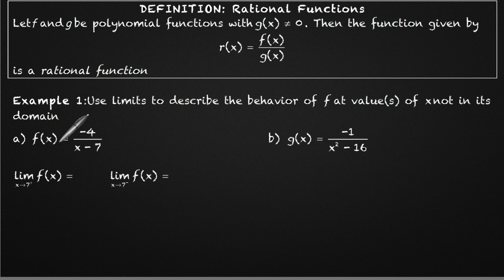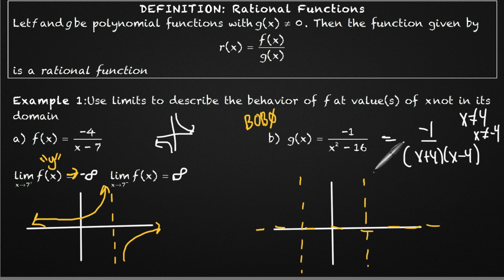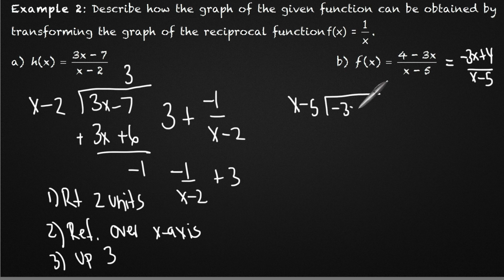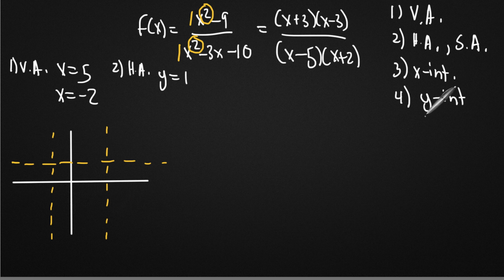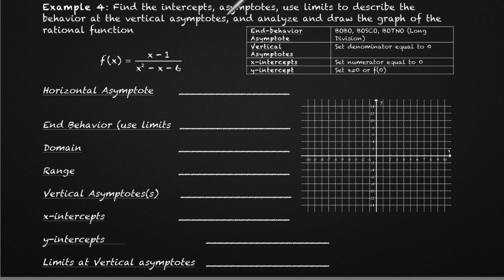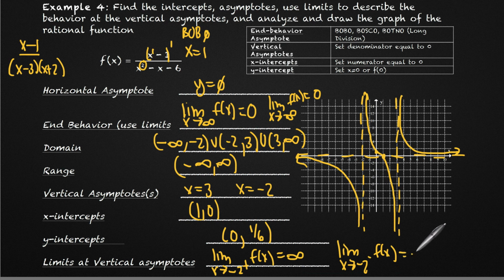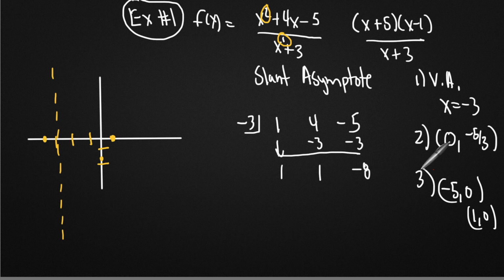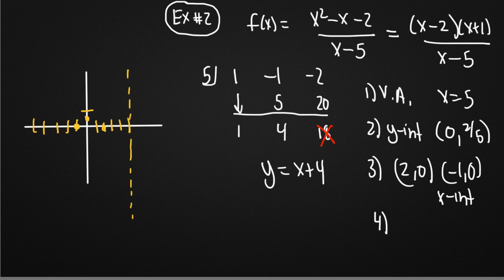Precal video 2 6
Graphing rationals functions including horizontal and vertical asymptotes.